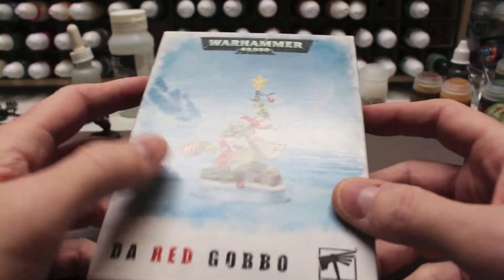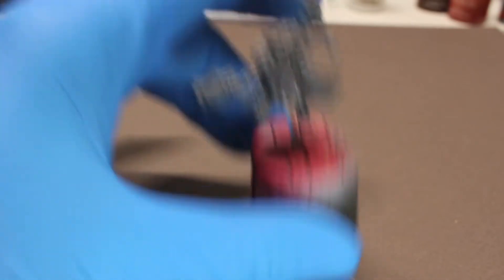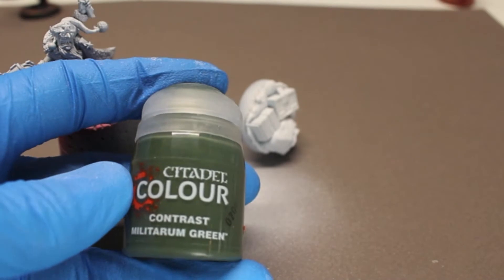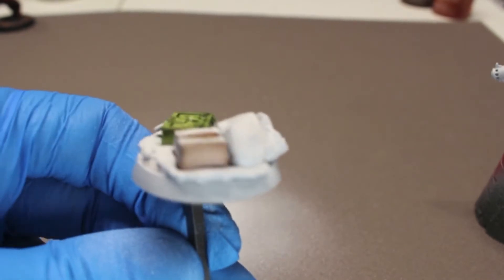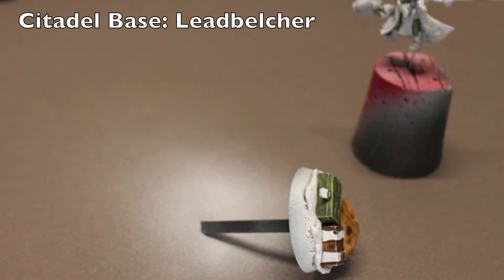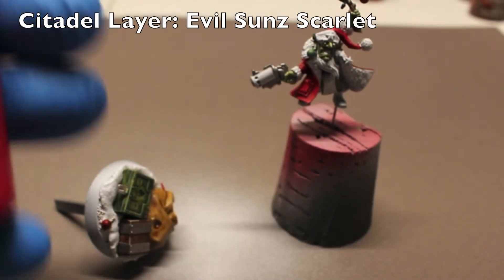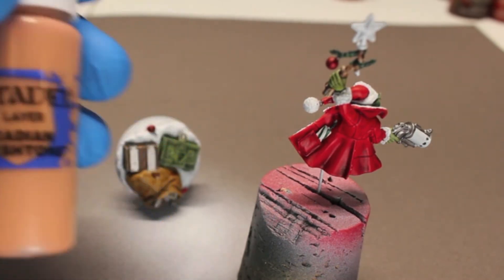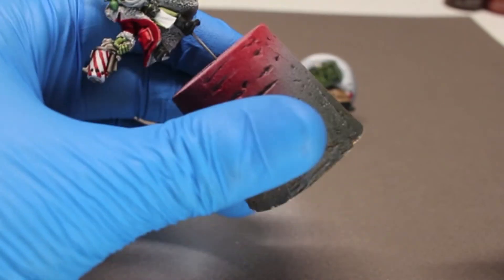Ep013: Merry Christmas from Da Red Gobbo!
In todays video I am building and painting a warhammer 40,000 Da Red Gobbo figure.  Merry Christmas and Happy New Year!